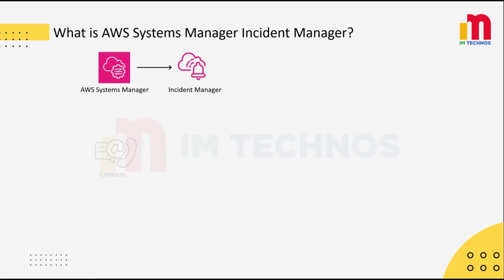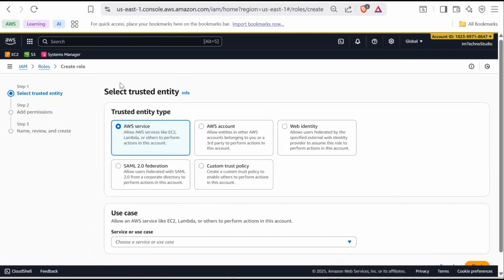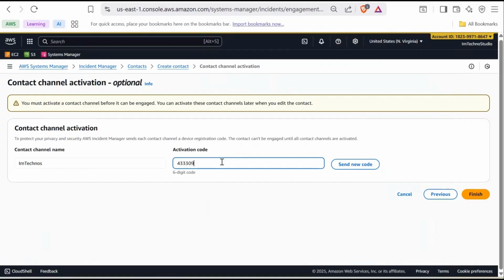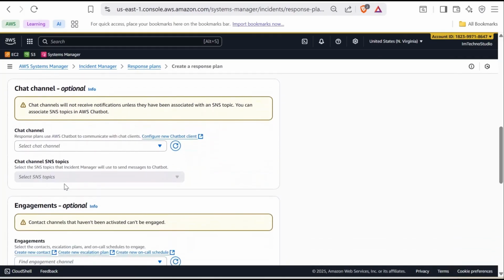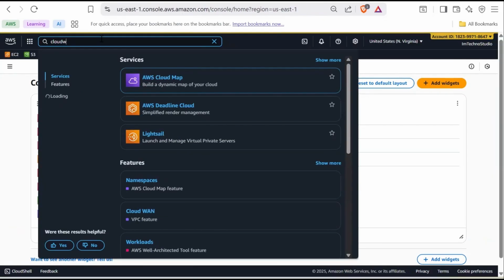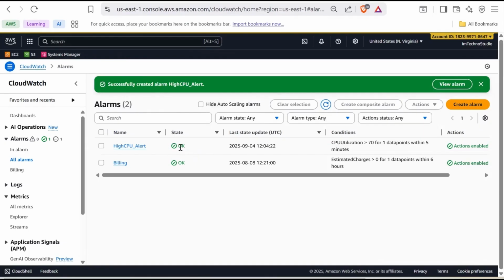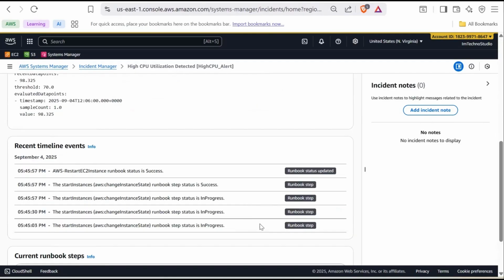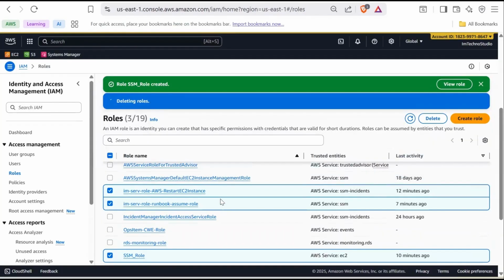AWS Systems Manager Incident Manager | Overview and Hands-on Demo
How do you handle critical incidents when your application suddenly goes down?

In this video, we’ll explore how AWS Systems Manager Incident Manager can automatically detect issues, notify the right people, and even run recovery steps — reducing downtime without manual effort.

📌 Chapters
00:00 – Introduction: What is AWS Incident Manager?
00:28 – Difference between OpsItems vs Incidents
00:51 – How Incident Manager works
02:02 – Hands-on Demo Introduction
03:50 – Launching an EC2 instance with SSM role
05:25 – Enabling Incident Manager in AWS console
06:10 – Creating Contacts
07:27 – Creating an Escalation Plan
09:00 – Creating a Response Plan (with runbook + IAM roles)
13:25 – Creating a CloudWatch Alarm & SNS topic
16:45 – Stress testing the EC2 instance (CPU utilization)
18:55 – Alarm goes to "In Alarm" state → Incident created
19:35 – Notifications & Runbook execution
19:45 – Restarted instance & incident resolution
20:43 – Cleanup